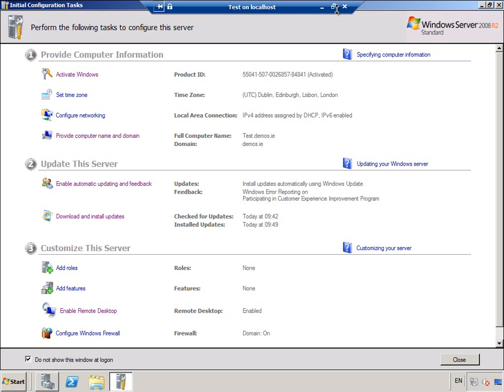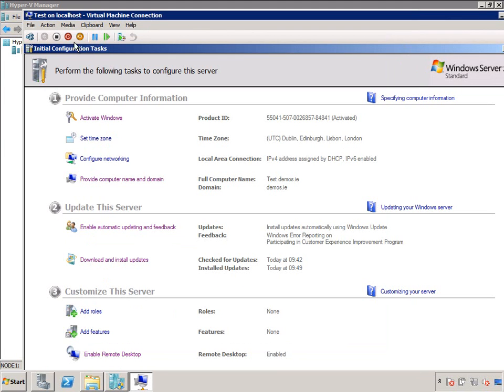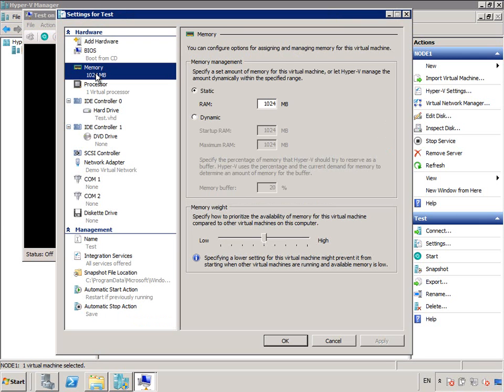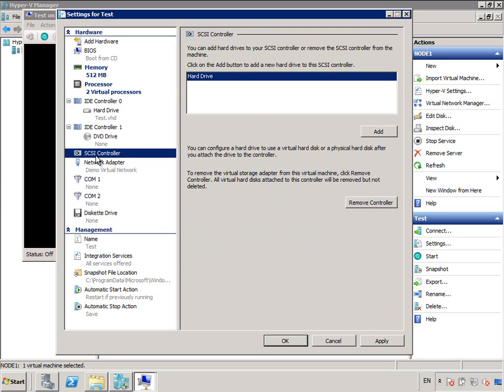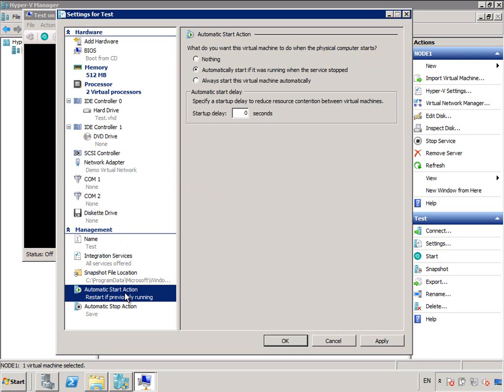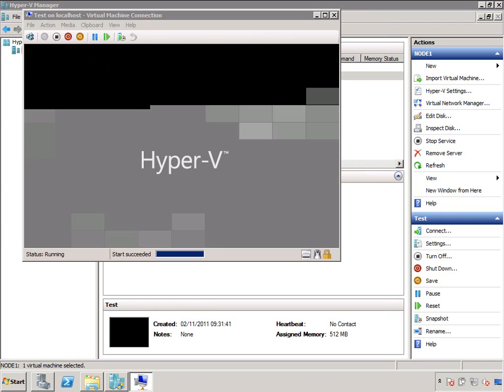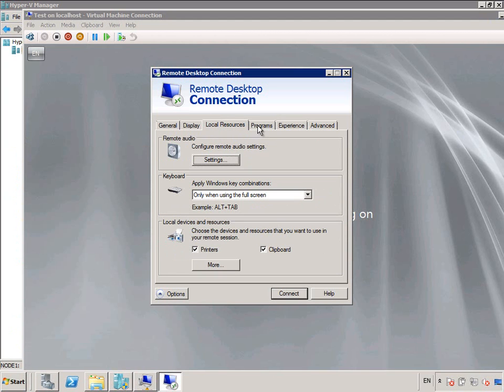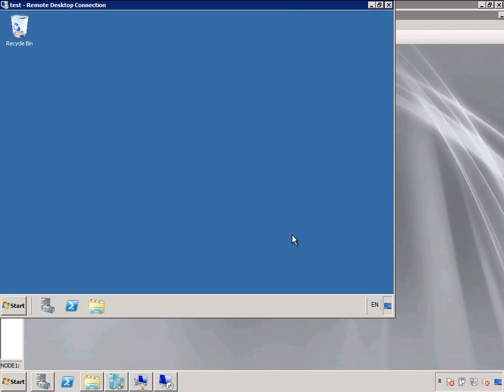Hyper-V Guest Configuration